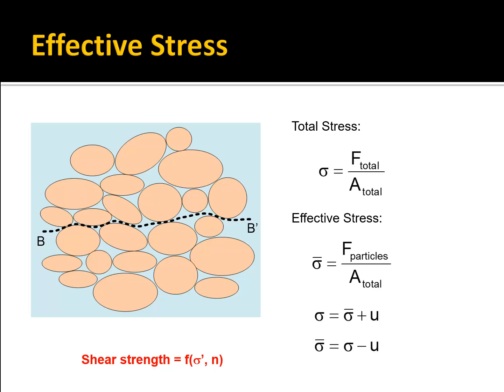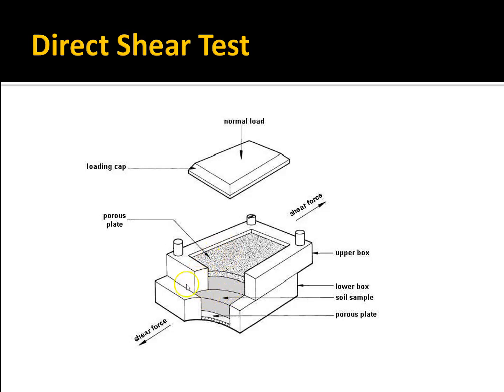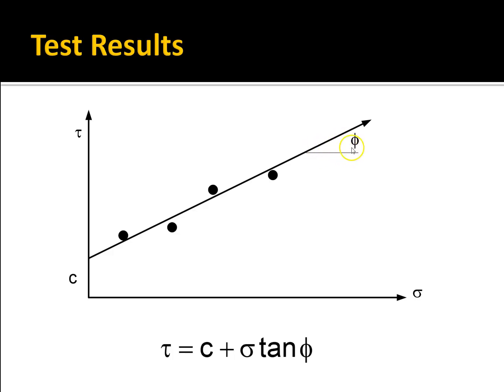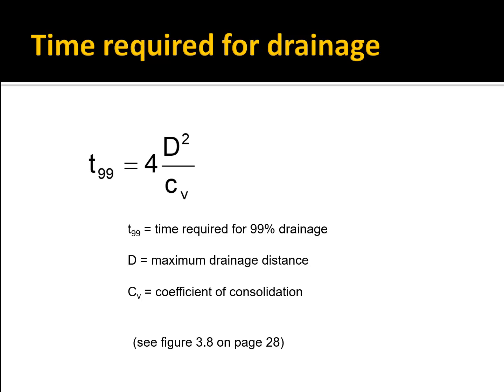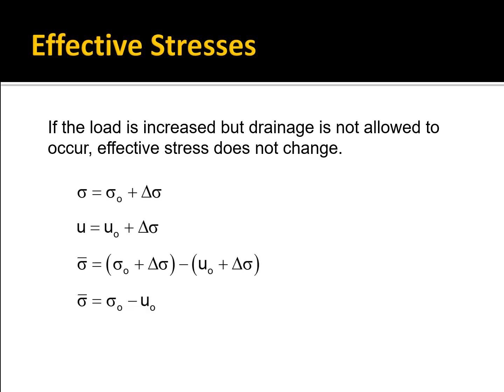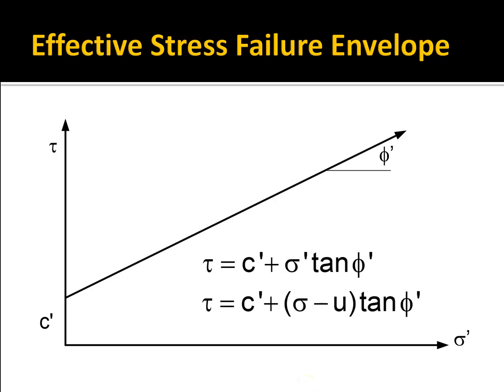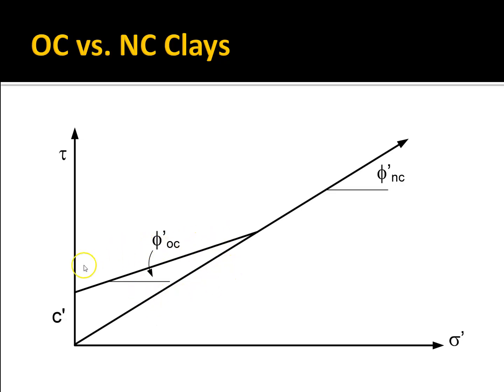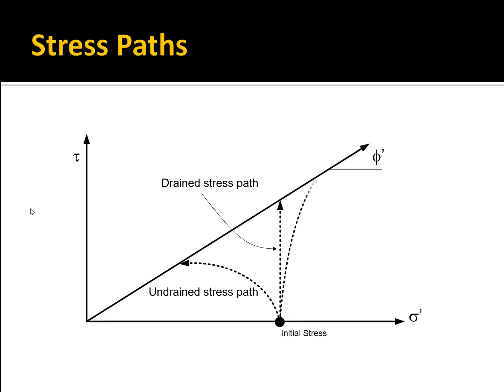shear strenght review - part 1